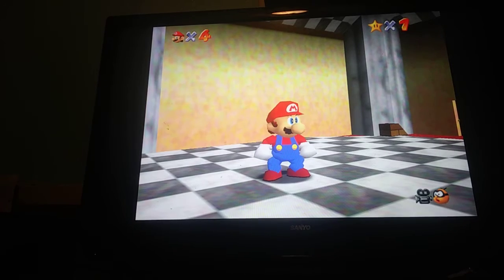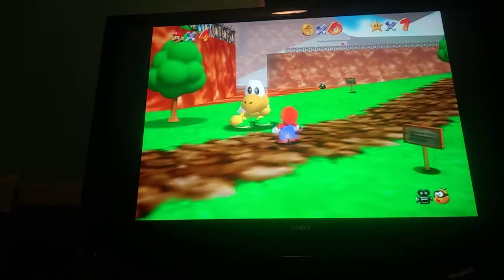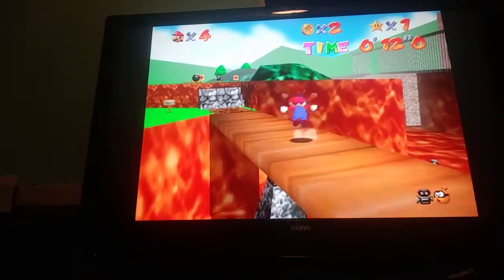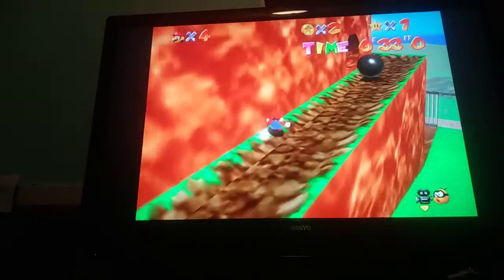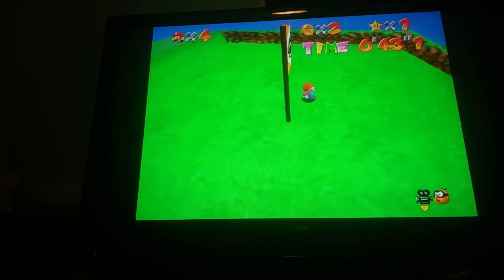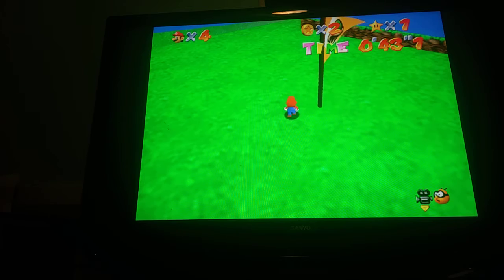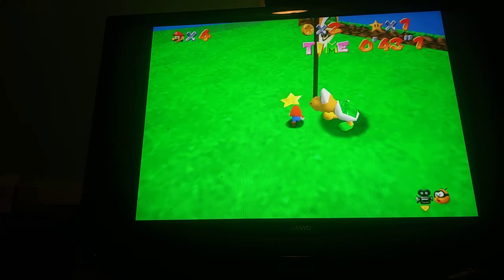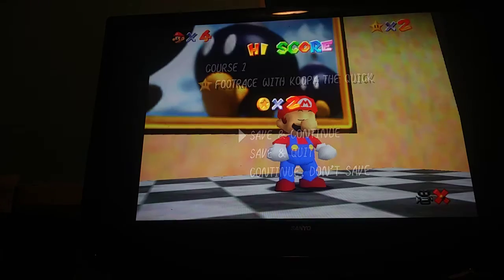How to get the footrace with Koopa the quick star in Mario 64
I will teach you how to get this star.